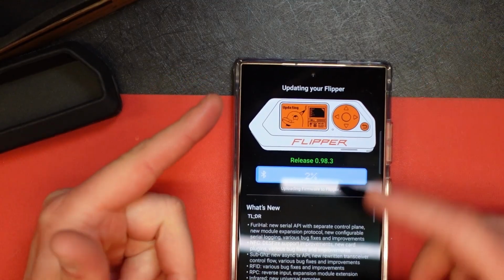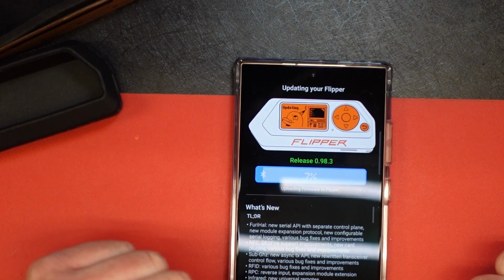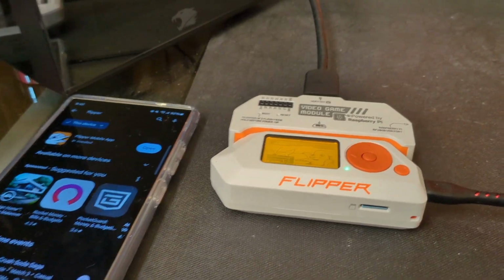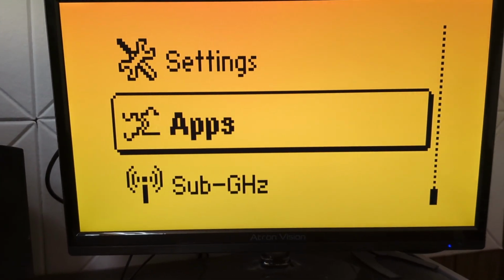Flipping out! Flipper Zero Game Module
The Flipper Zero Video Game Module is an add-on for the Flipper Zero that expands its functionality in several ways. It adds:

 * Video output: You can mirror your Flipper's screen to a TV via the HDMI output cable.

 * Motion control: The built-in gyroscope and accelerometer allow you to interact with Flipper's games using tilt controls.

 * Development platform: The module is powered by a Raspberry Pi RP2040 microcontroller, which is compatible with many existing Raspberry Pi Pico projects. It also has a 14-pin GPIO port for connecting additional components.

The Video Game Module can be used in two ways:

 * With Flipper Zero: When attached to the Flipper Zero, it adds the features listed above.

 * Standalone: The module can also be used as a standalone development platform by flashing alternative firmware compatible with Raspberry Pi Pico.